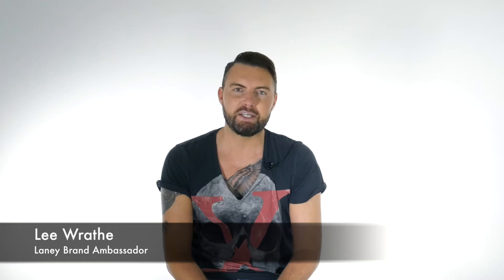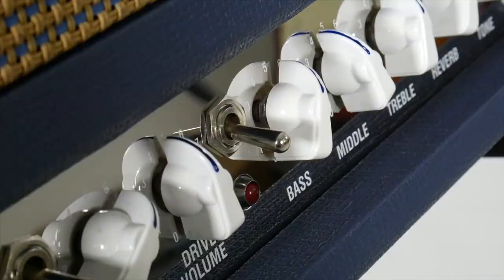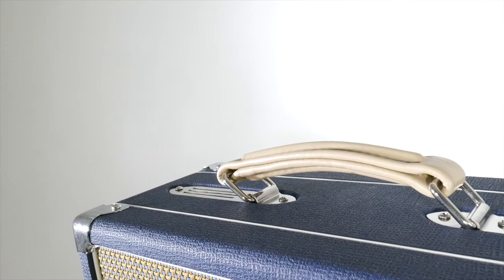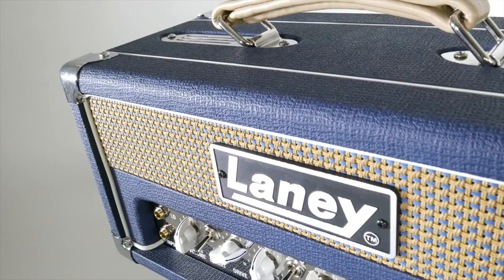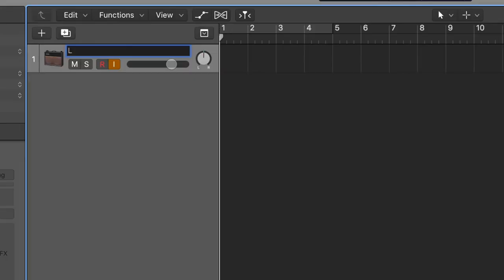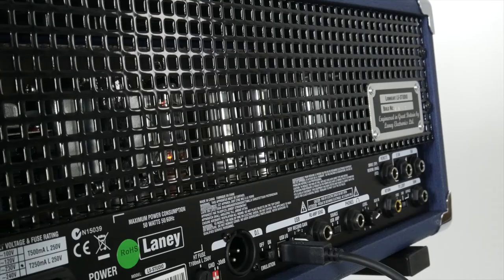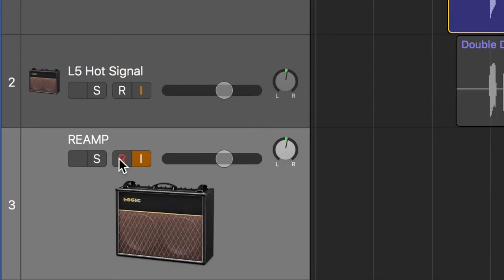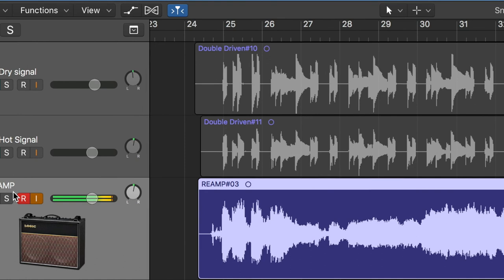How To Record your Valve Amp via USB | Laney L5 T-USB Tutorial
It's super easy to record your tube guitar tone via the T-USB functionality of the Laney L5 Studio...we show you how it's done!

for more info on the Laney L5 Studio, visit us here.
www/laney.co.uk/